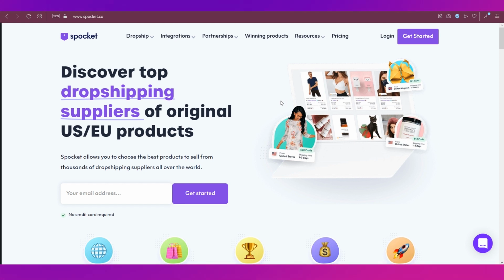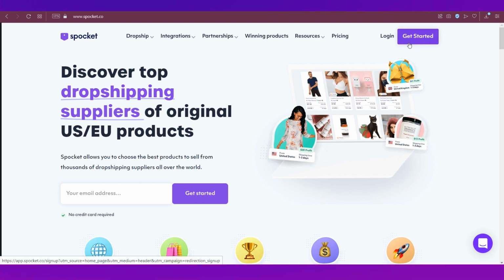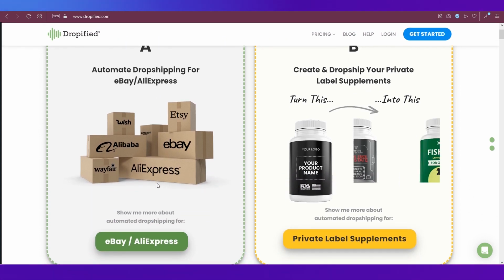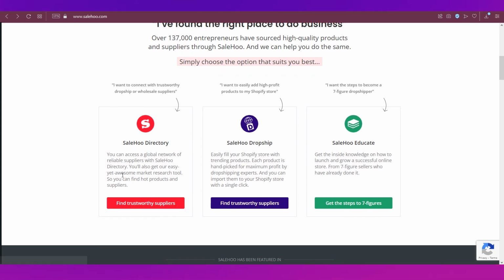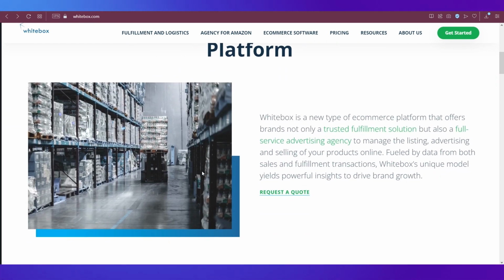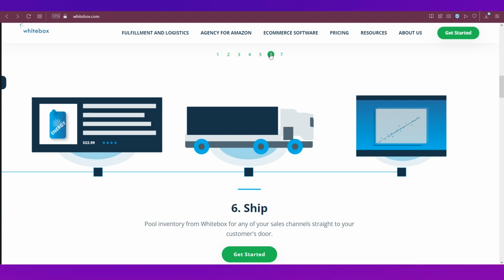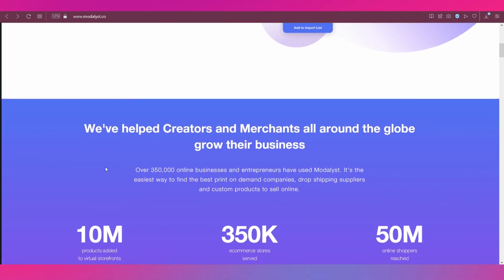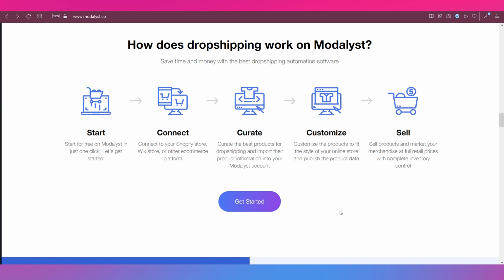The Best US Dropshipping Suppliers In 2023 - Best US Suppliers For Dropshipping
Are you looking for the best US dropshipping suppliers in 2021? Look no further! In this video, I'm going to show you the top 5 US dropshipping suppliers that offer quality products, fast shipping, and great customer service. Learn how to find the perfect supplier for your business and start selling today!